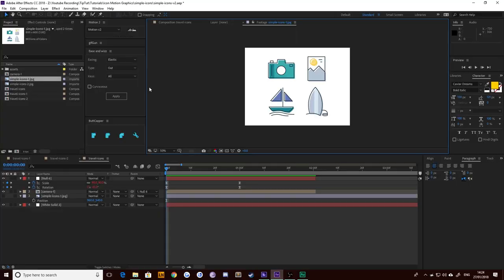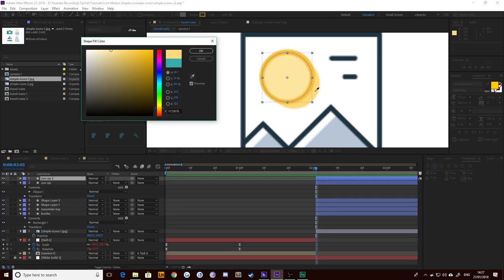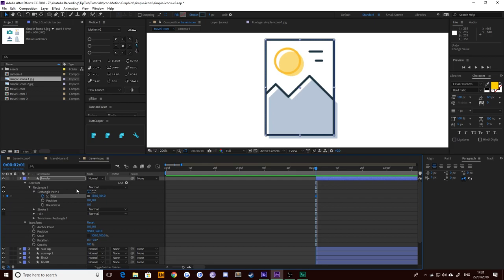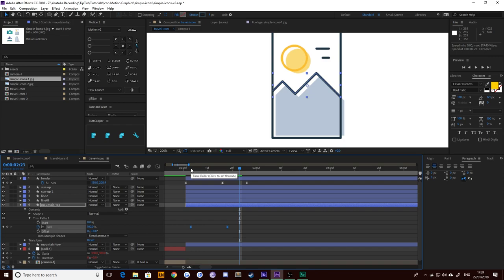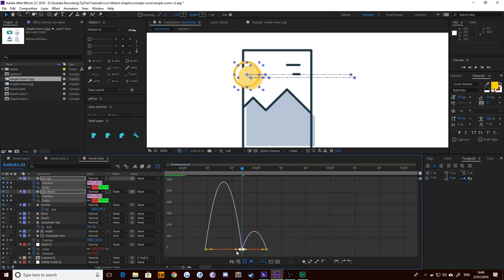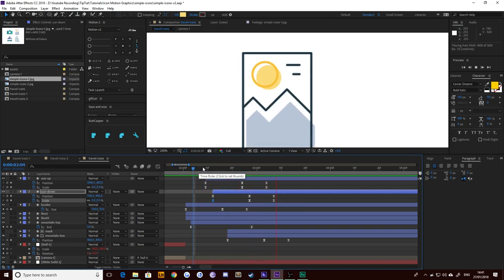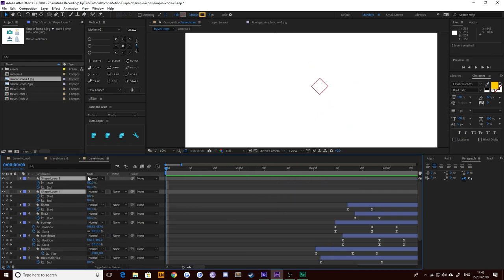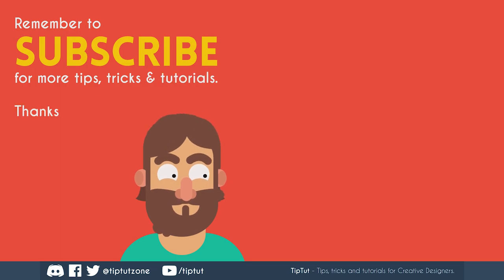Intro to Motion Graphic Icons: Photo [2/8] | After Effects Tutorial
We're continuing our journey into After Effects today! Come with me as we tackle basic After Effects motion graphics using some cool travel icons as a starting point.